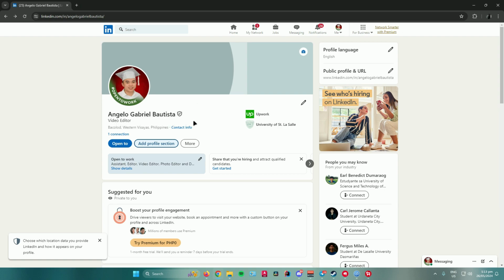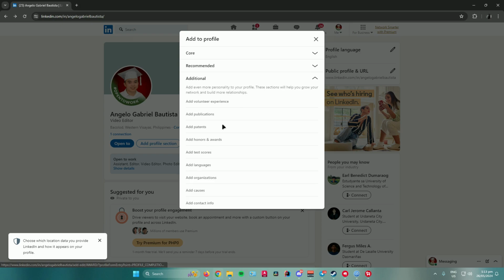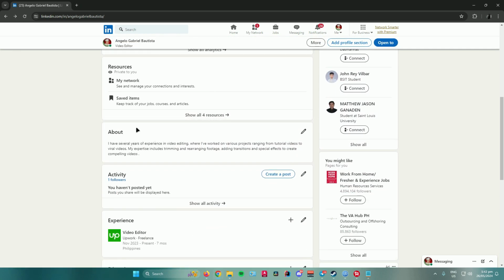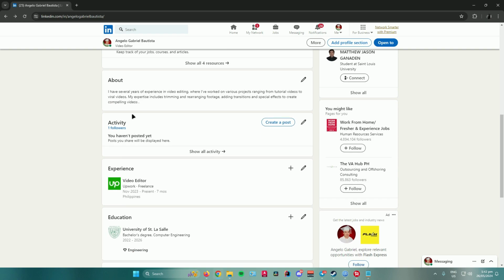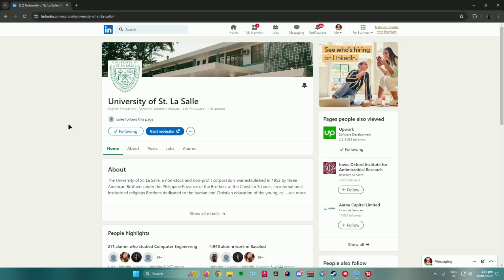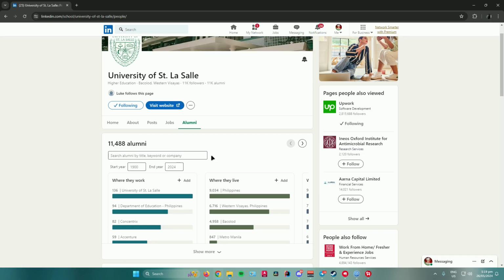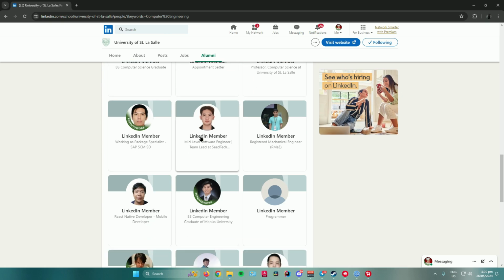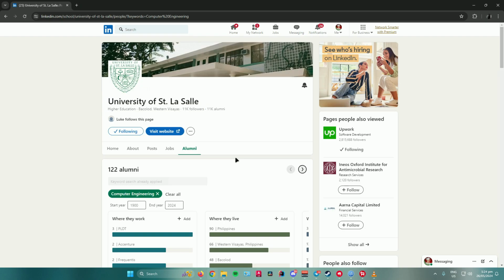How To Use Linkedin For Professional Networking (2026)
You will learn in this video How To Use Linkedin For Professional Networking